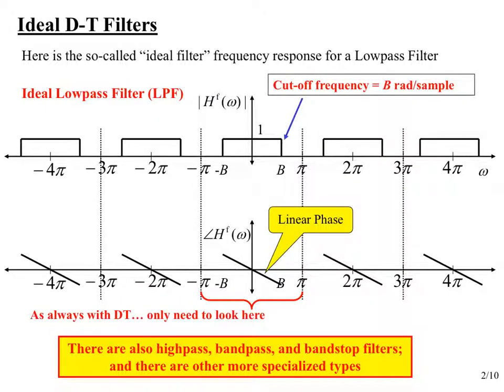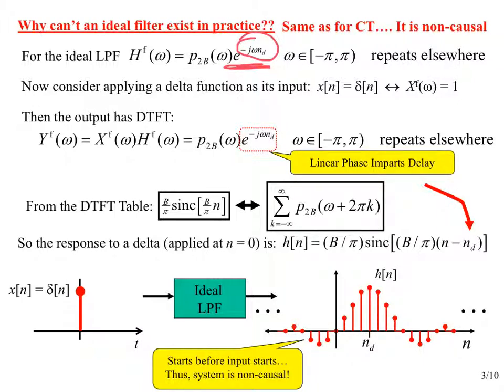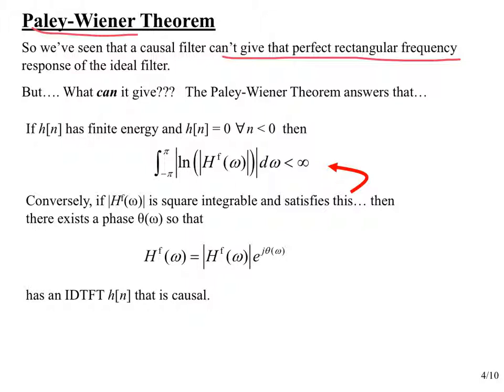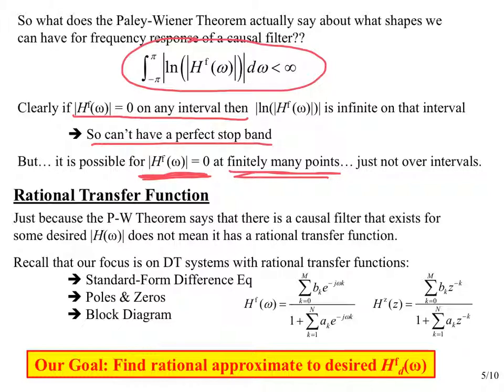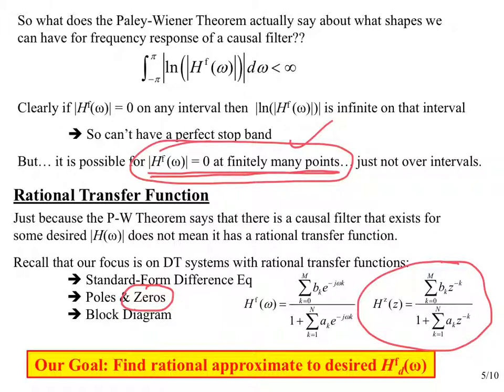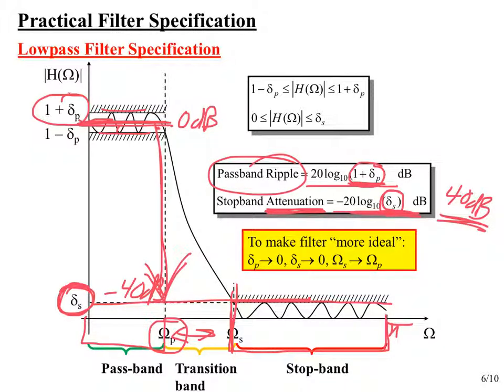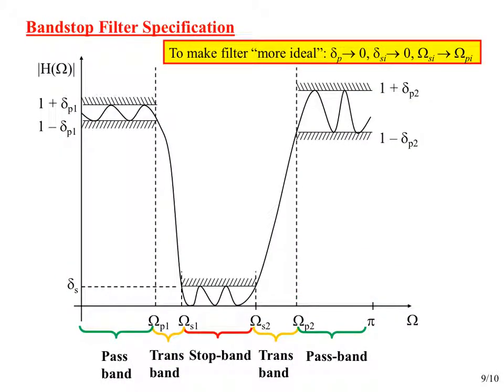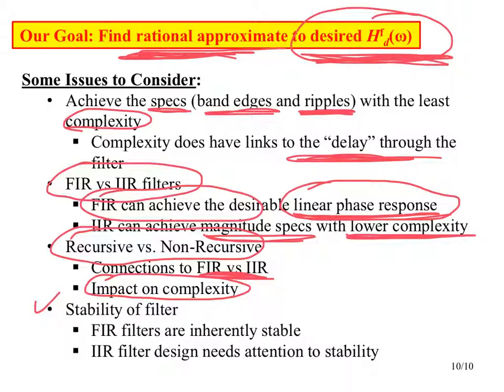EEO303 Note Set #27 Digital Filters General Issues